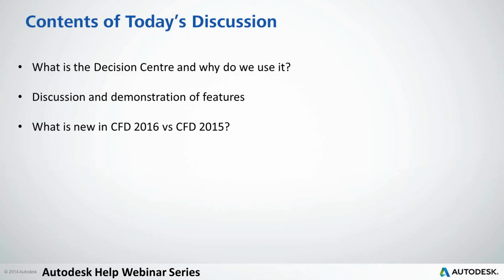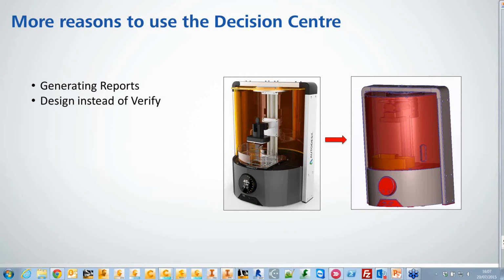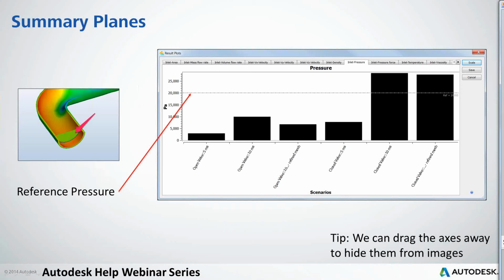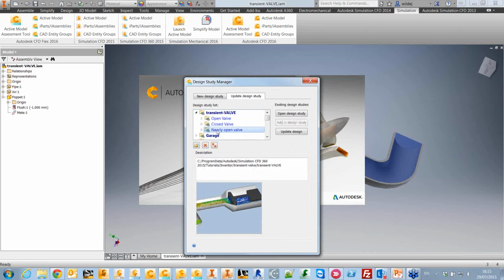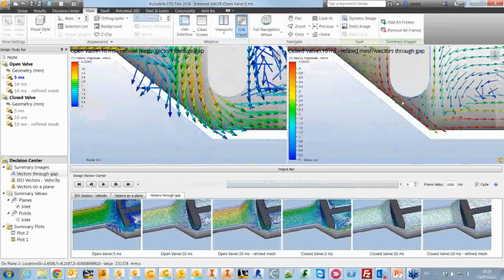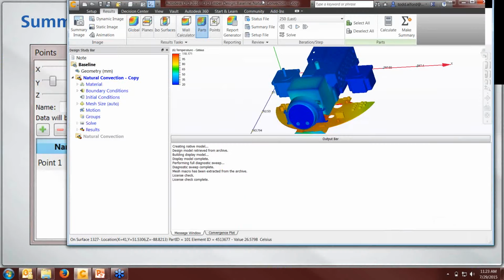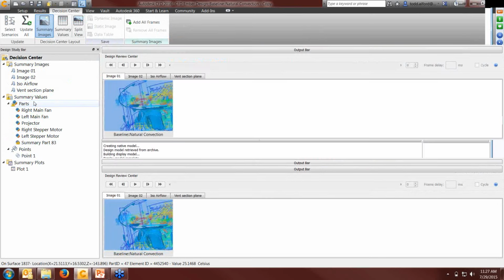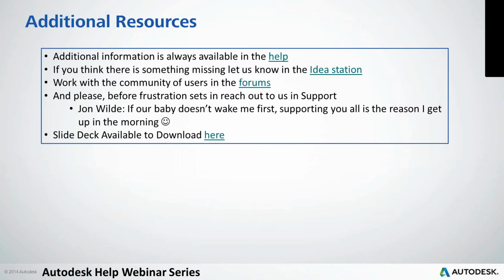Utilising the Decision Center in Autodesk CFD 2016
Todd Alford and Jon Wilde discuss the capabilities, features and reasons to use the Decision Center within CFD to help design the best products possible.  This is one of the best features of the software for comparing design. If you don’t use it, take some time to watch this.